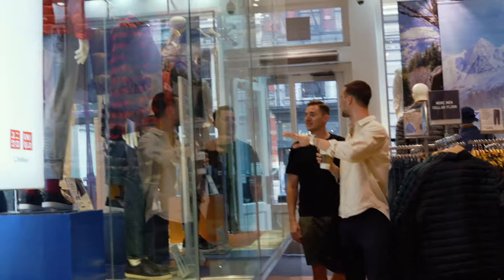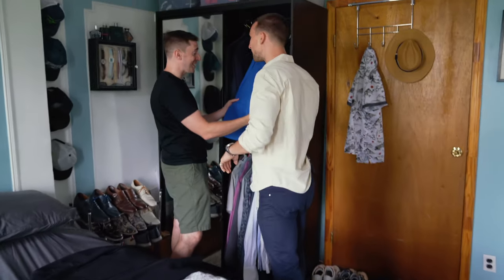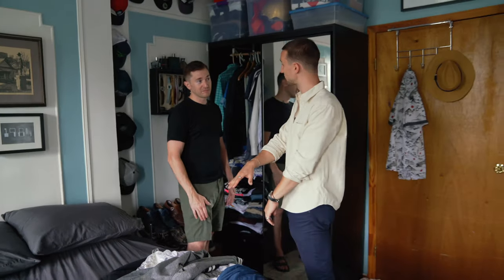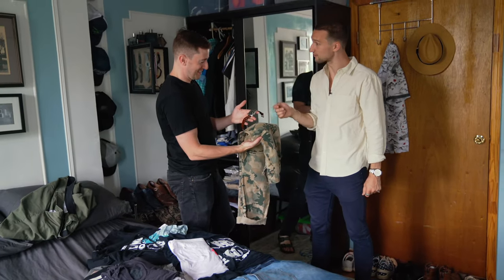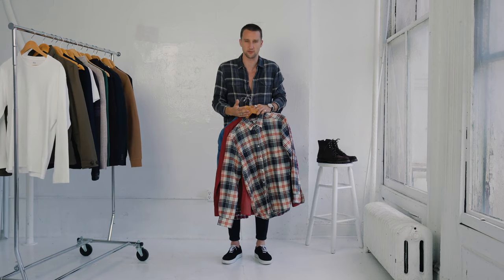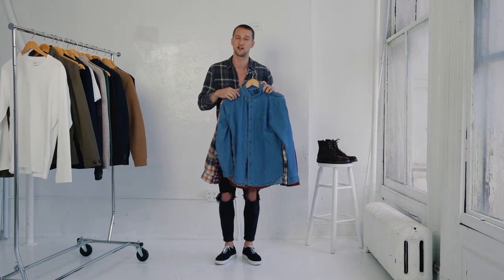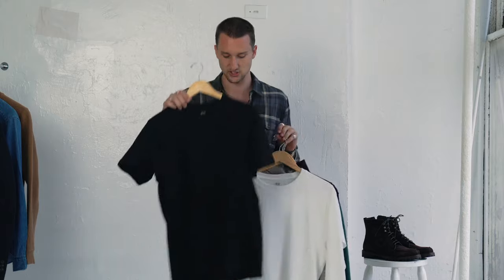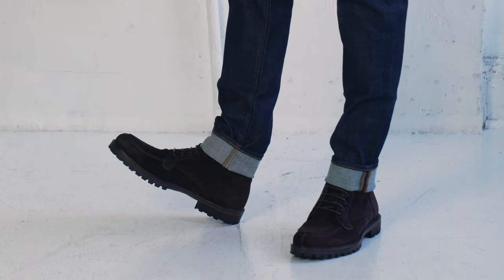Complete Wardrobe Makeover | Come Shop With Me + Men's Fashion Lookbook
Win a complete wardrobe makeover and come shop with me in NYC or LA. My buddy Radnor is a successful bachelor living in NYC in pursuit of a new job, and to kick off this new series we went shopping together and remade his Fall wardrobe.

Special thanks to H&M, Uniqlo, and Levis for letting us film in-store.

To enter for a chance to win a wardrobe makeover with me fill out this form: